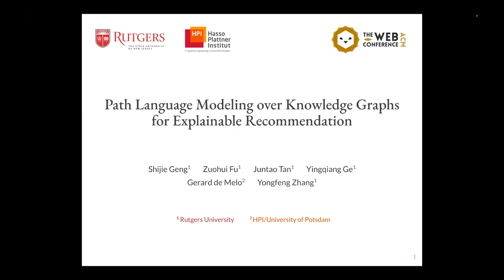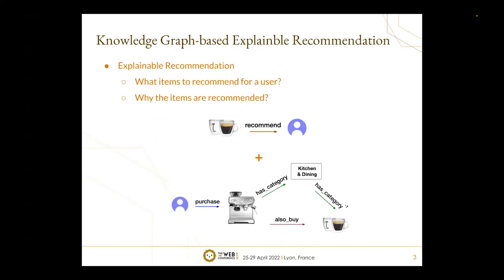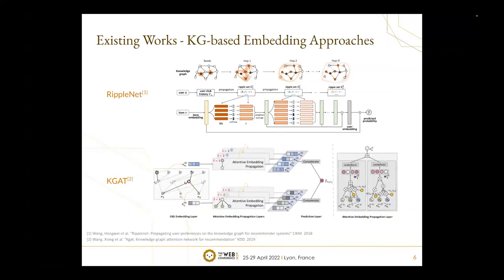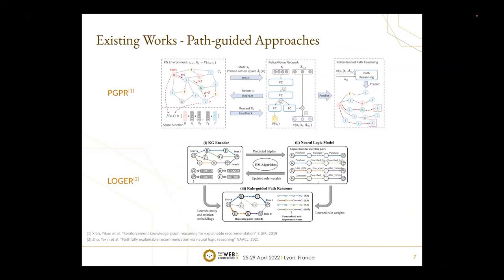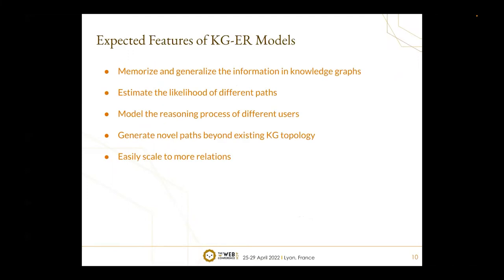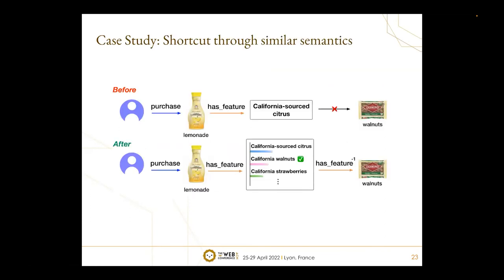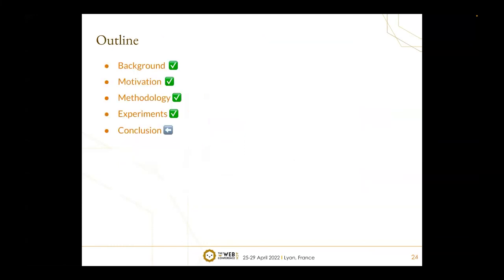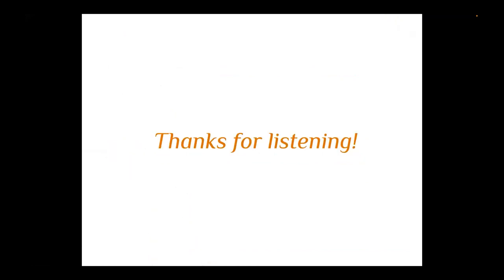Path Language Modeling over Knowledge Graphs for Explainable Recommendation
Semantics and Knowledge: Leveraging KGs and Neural Networks

Shijie Geng, Zuohui Fu, Juntao Tan, Yingqiang Ge, Gerard de Melo and Yongfeng Zhang: